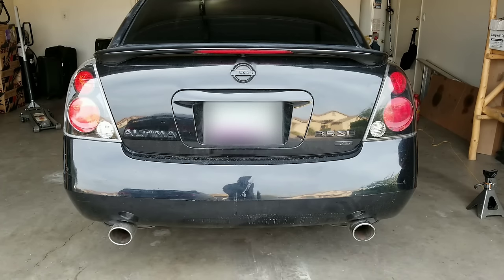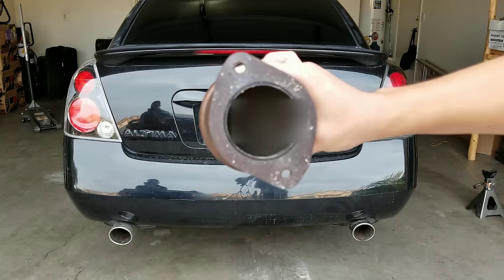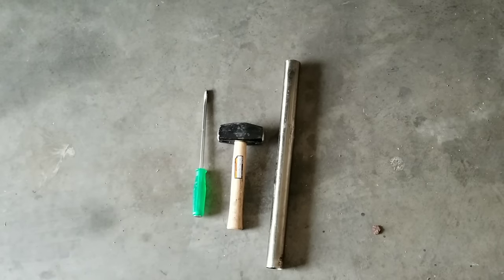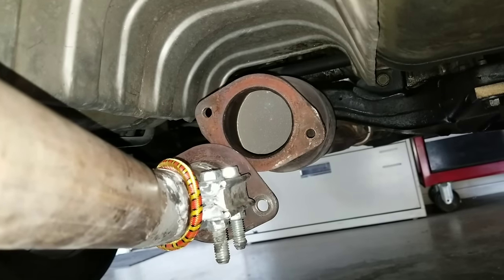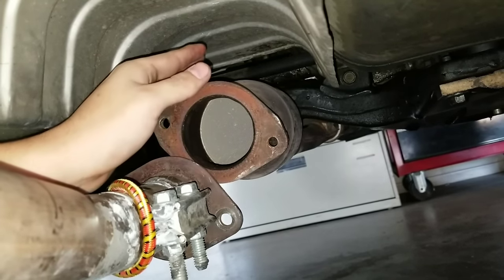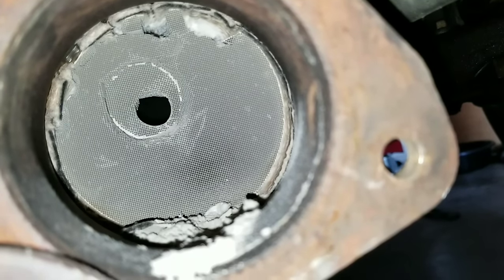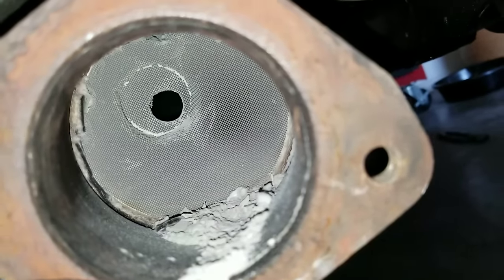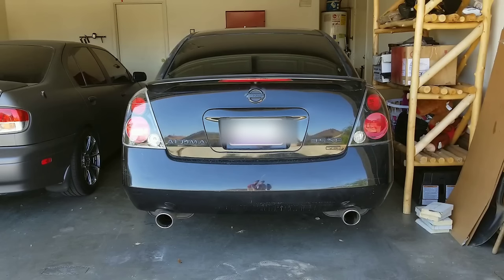How To Delete Your Catalytic Converter!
Hey guys in this video i show you how i gutted my catalytic converter on my 2006 Nissan Altima. Please keep in mind that tempering with catalytic converters is illegal in several states but If you live in Mexico and dont have regulations this is a great way to gain Horsepower. By deleting your cat on your car you will make your exhaust louder as well.

ERICSDIYGARAGE DOES NOT TAKE ANY RESPONSIBILITY FOR ANY DAMAGES RELATING TO THIS